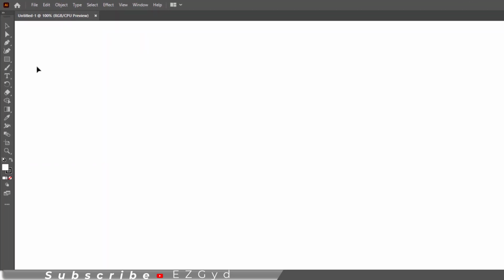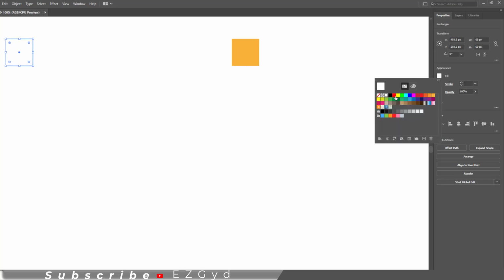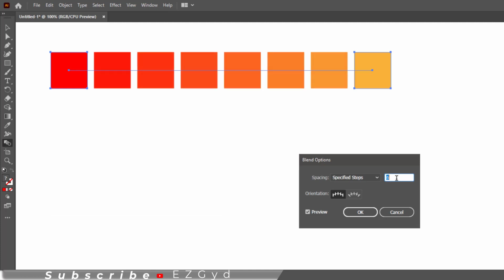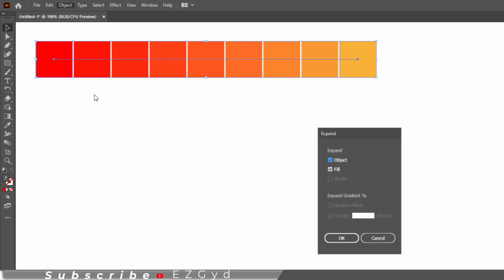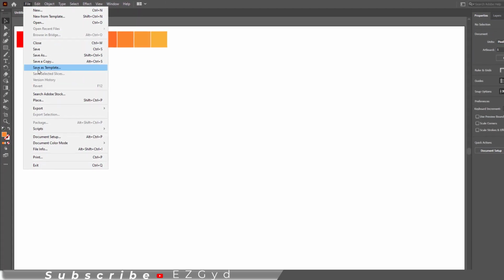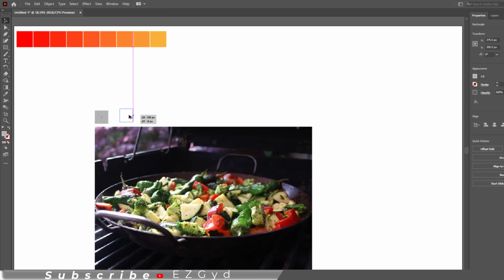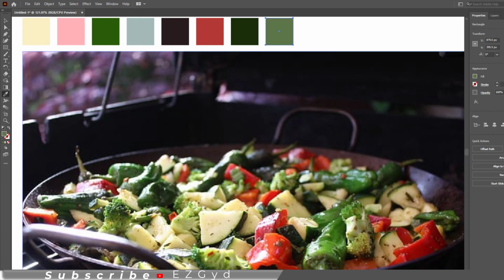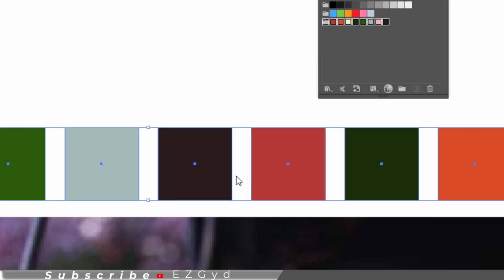How to Make Color Palette in Illustrator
In this illustratortutorial video, you will learn how to make a color palette in Adobe Illustrator